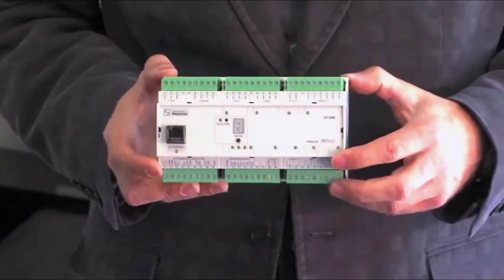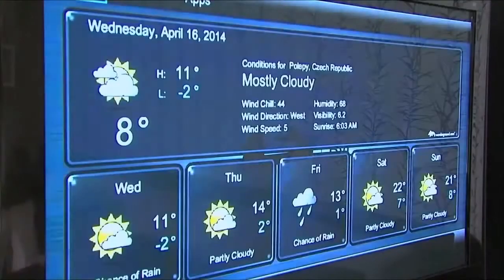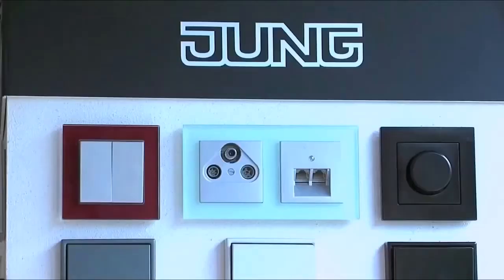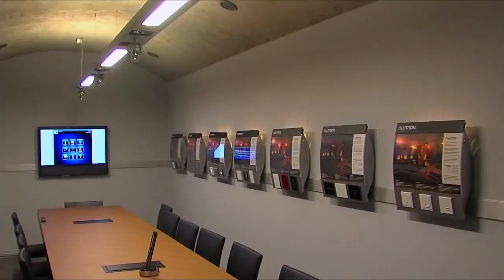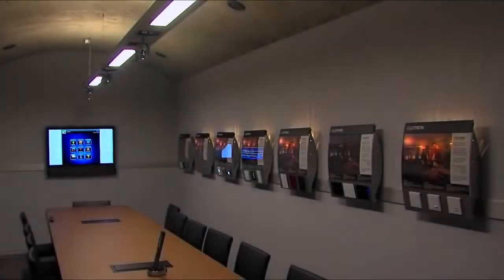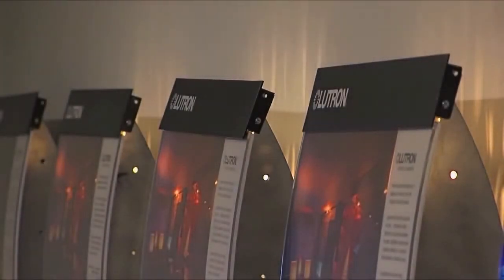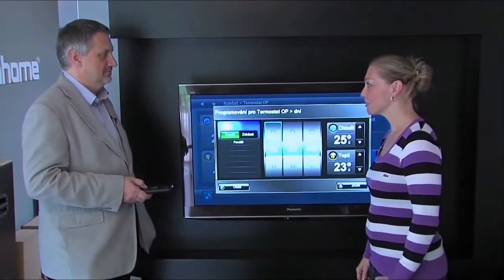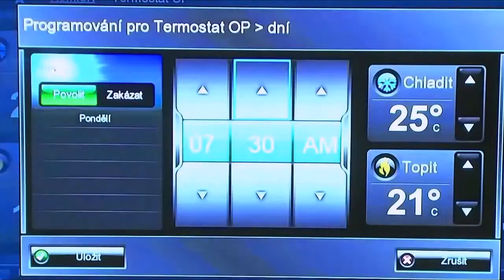Building and Home Automation system Tecomat Foxtrot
Building management system and home automation platform Tecomat Foxtrot let you control and integrate all technologies. It is an open platform for your present and even future need.